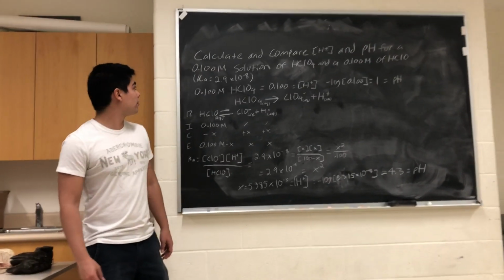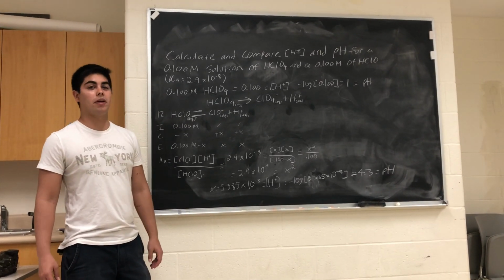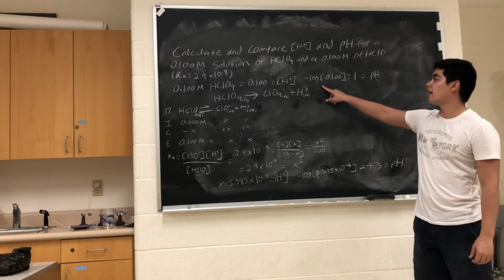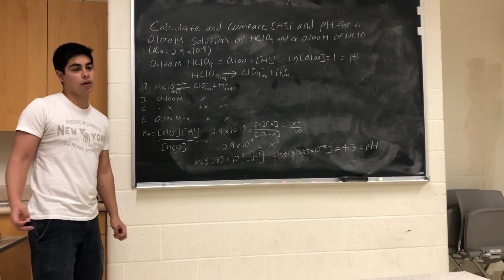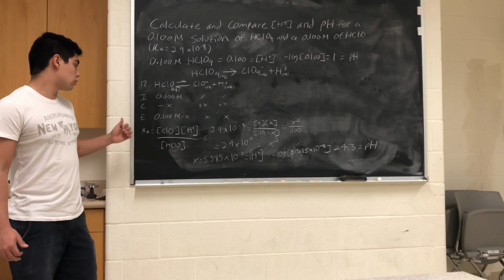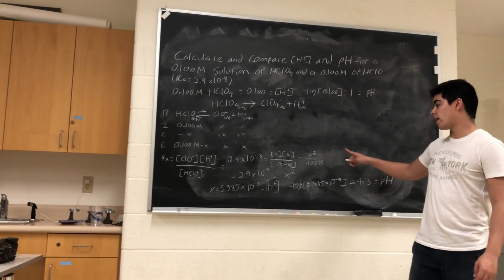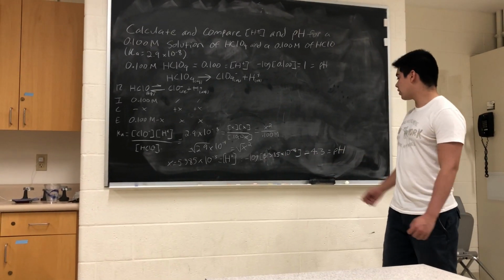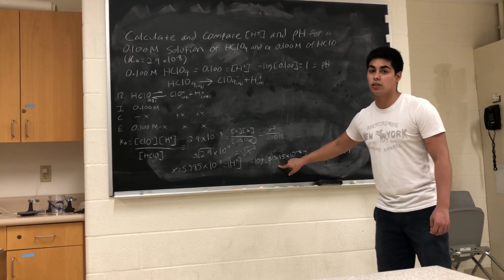A comparison of HClO and HClO4 in terms of pH and [H+] with a Given Ka Value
This video tackles a problem from chapter 15, acids and bases which compares  HClO and HClO4 in terms of pH and [H+].